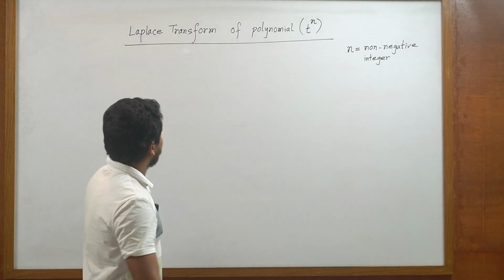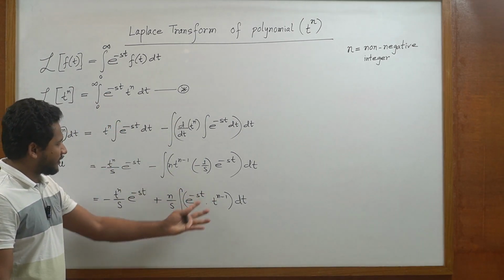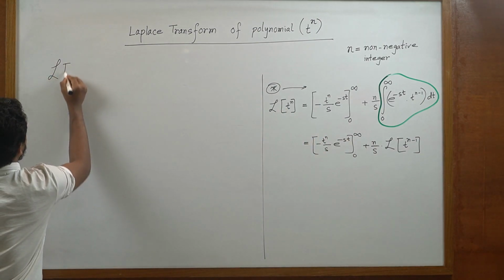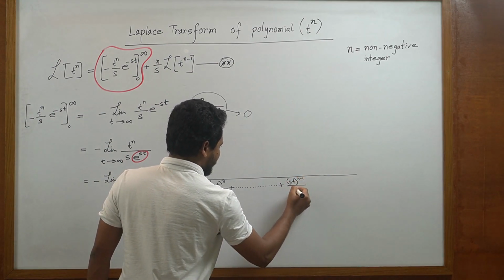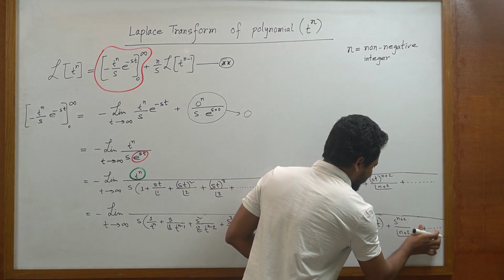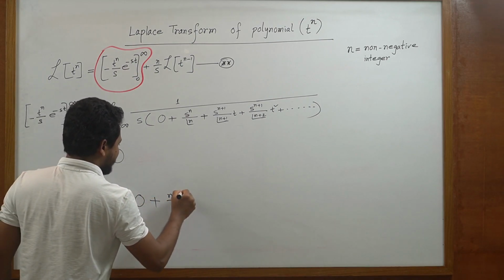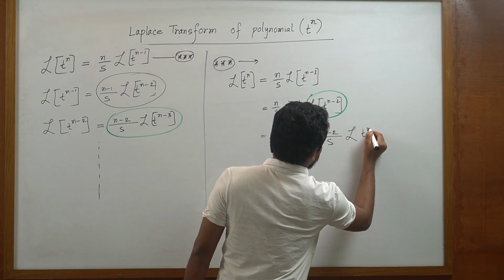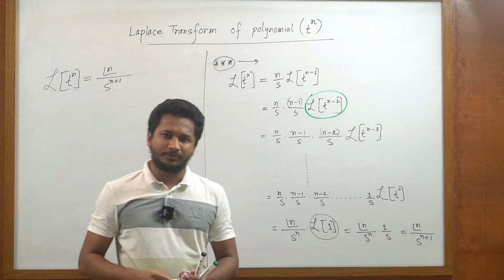Laplace transform Part - 3 | Laplace transform of Polynomial Function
From this video students will learn :
- How to calculate Laplace Transform
- Laplace Transform of polynomial function
- Laplace Transform of t^n